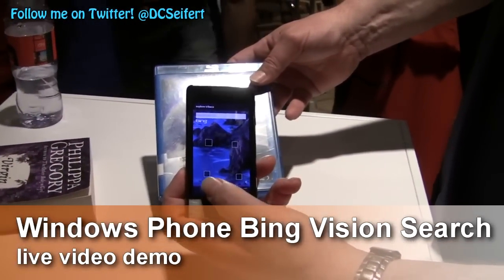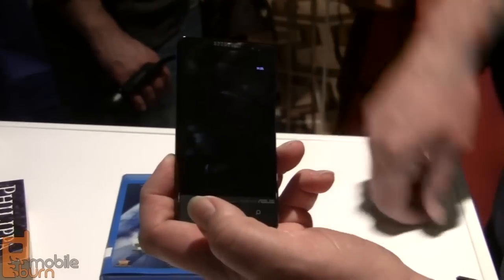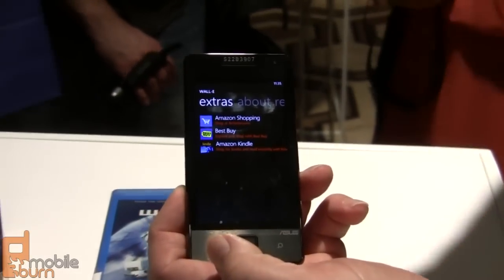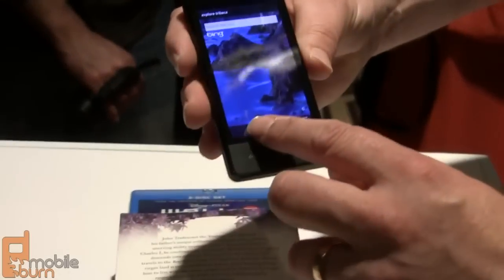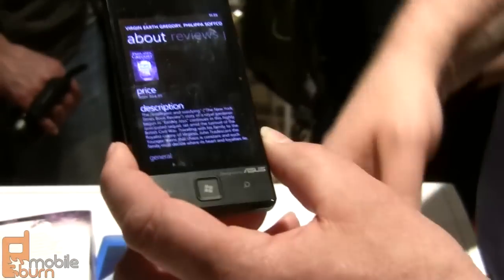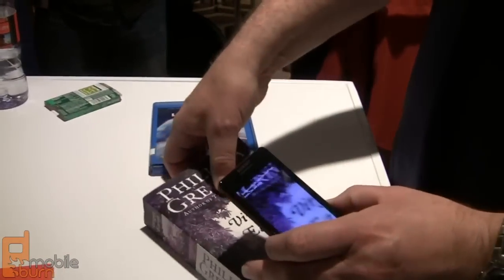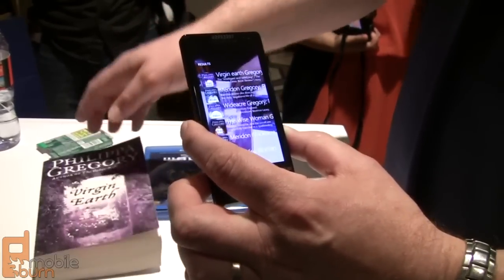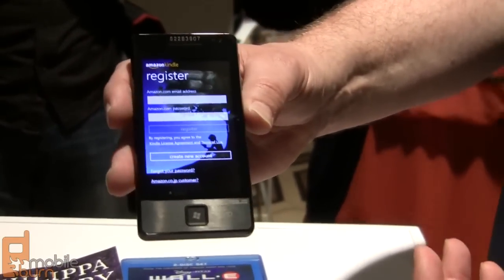Windows Phone Bing Vision search video demo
MobileBurn.com - One of the new features to come with the Windows Phone "Mango" update is Bing Vision search, which will allow users to take pictures of items, bar codes, QR codes, and more and get search results from those images. The new app linking feature will direct users to apps that are relevant to their search.